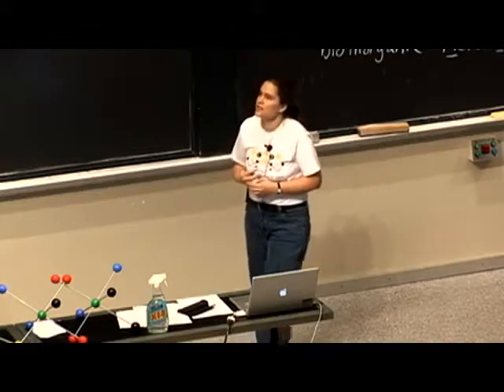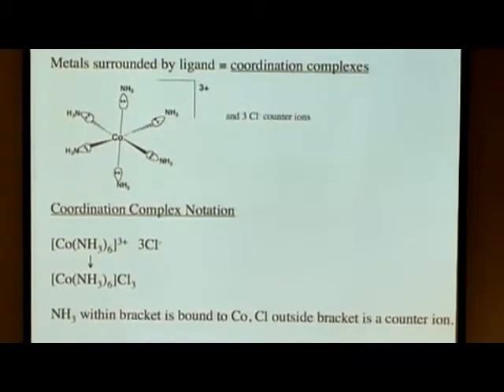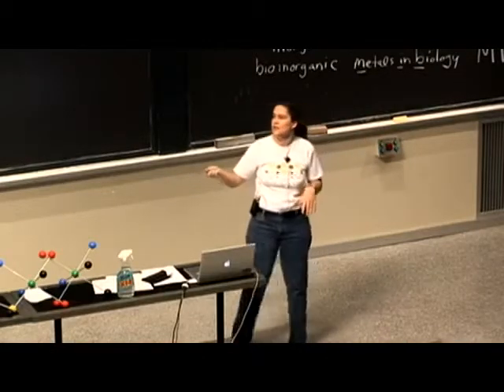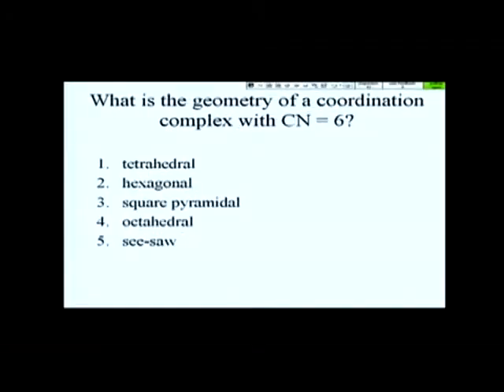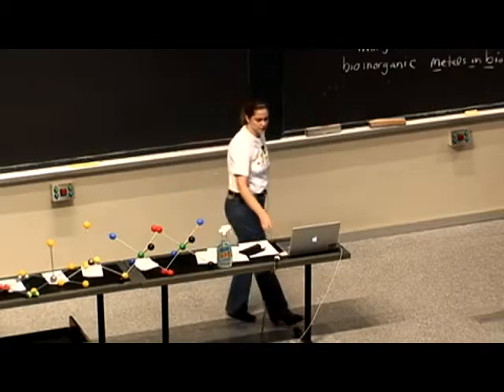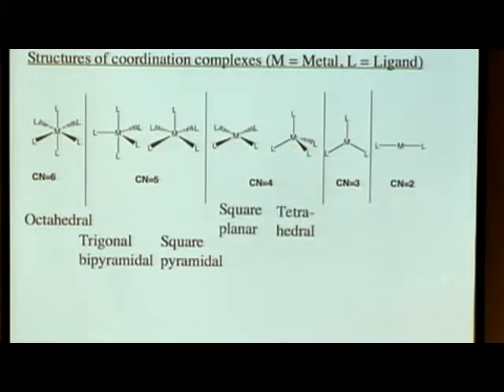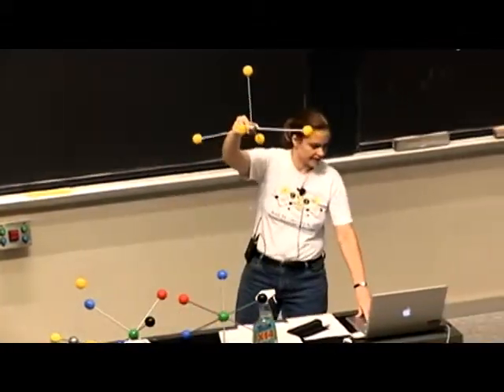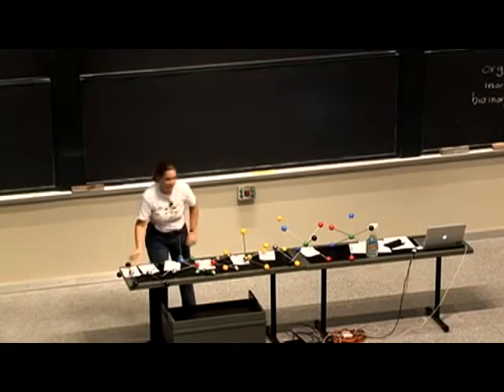Lec 27 Transition Metals 8 Coordination complexes